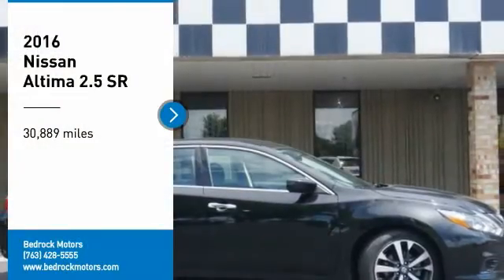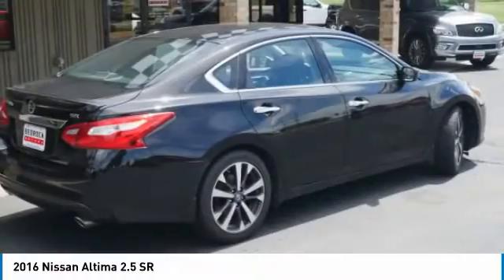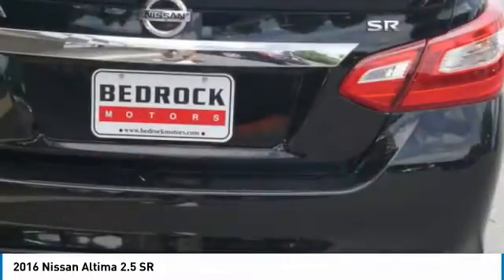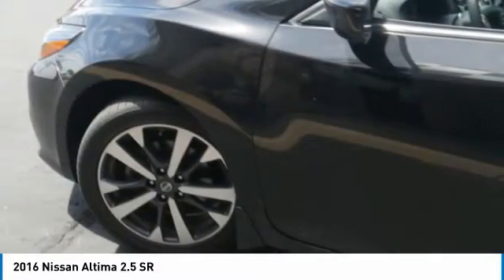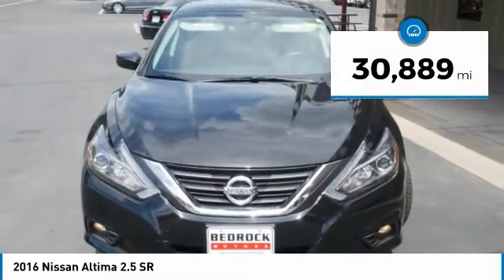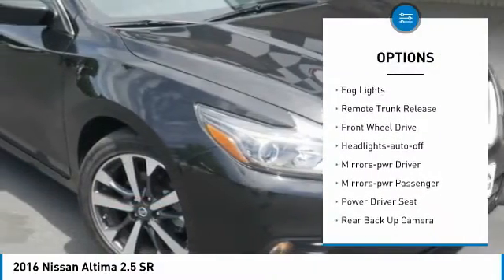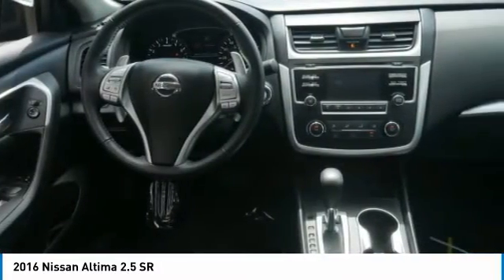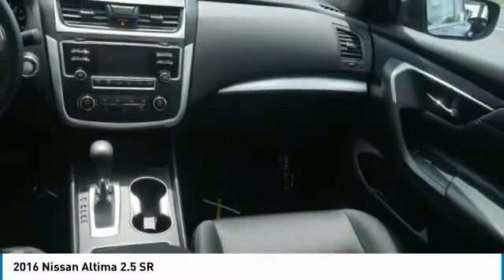2016 Nissan Altima 2.5 SR Rogers, Blaine, Minneapolis, St Paul, MN B9917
2016 Nissan Altima 2.5 SR

Bedrock Motors
13830 Northdale Blvd.

Recent Arrival! Priced below KBB Fair Purchase Price!brbrAlloy Wheels, Keyless Entry, Cloth Seats, Power Driver Seat, Backup Camera, CD with Aux Input, Bluetooth.brbrbr*** BLAINE LOCATION *** 9901 Central Ave. Blaine, MN, 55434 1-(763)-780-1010.brbr2016 Nissan Altima 2.5 SR 2.5 SR Super Blackbr2.5L 4-Cylinder DOHC 16V FWD CVT with XtronicbrbrEstablished in 1975, Bedrock Motors is the Upper Midwest's Largest automobile wholesaler. In the 35 years since we opened our doors, we have developed a top-notch reputation for servicing and supplying automobile dealers across the region.